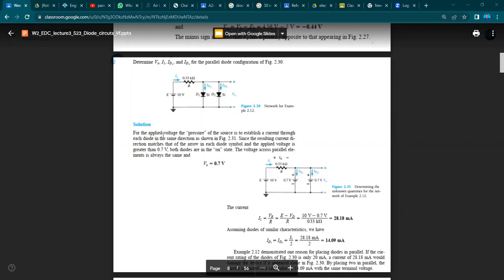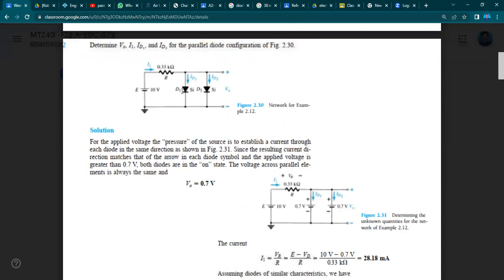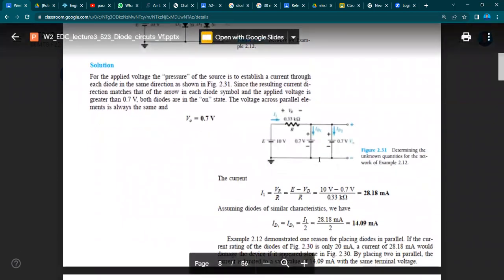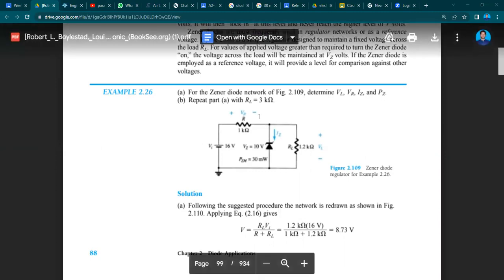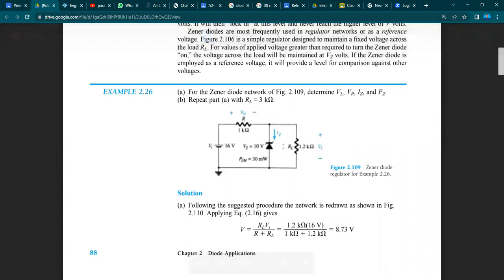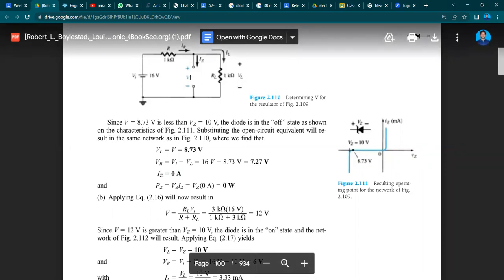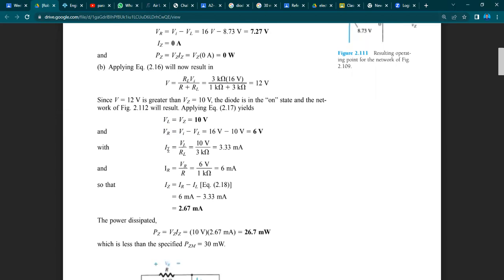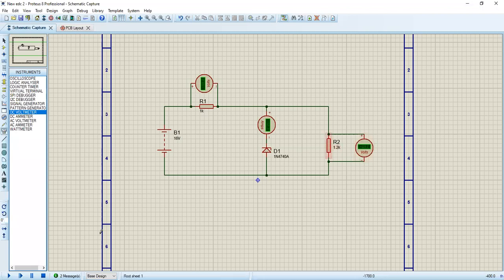Diode Applications .Circuit problems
In this video , diode circuits are solved